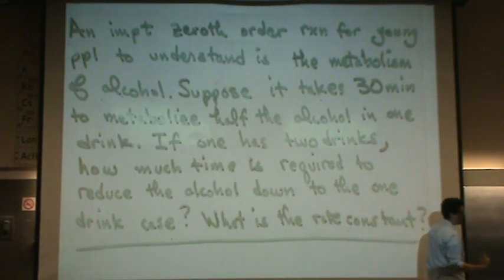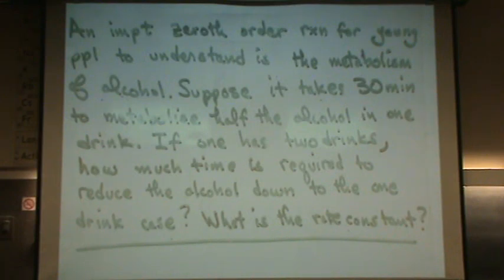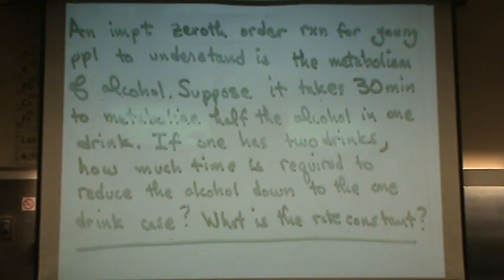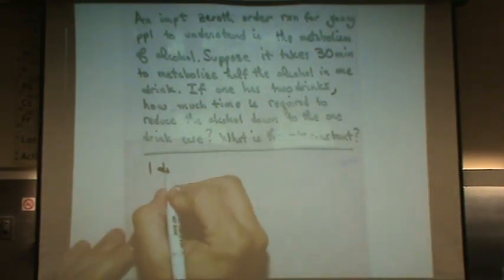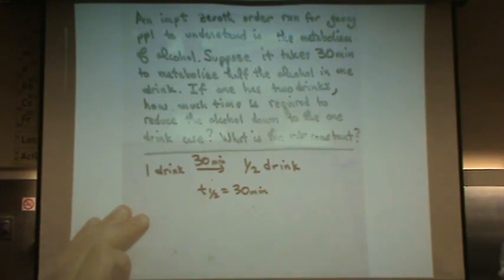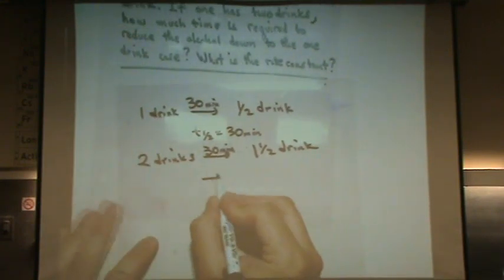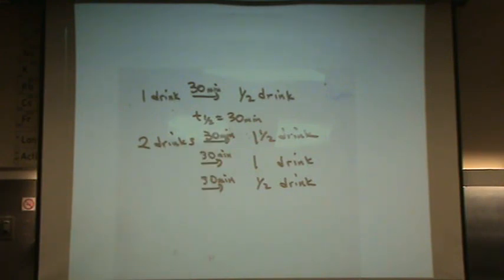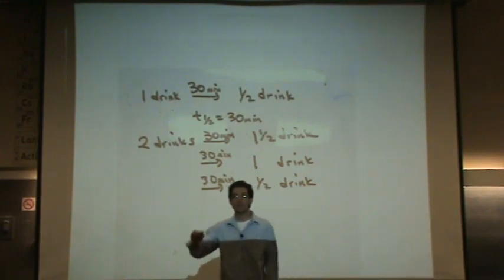Oth Order Ex 1.mpg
0th order half life example with the metabolism of alcohol.